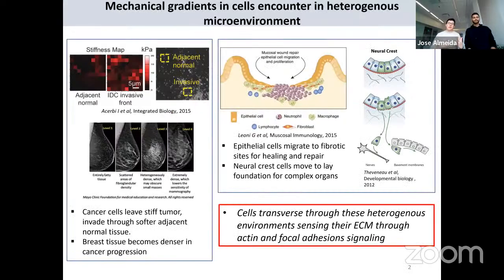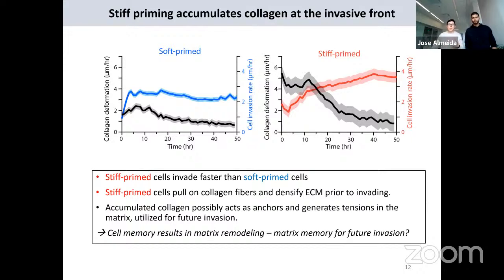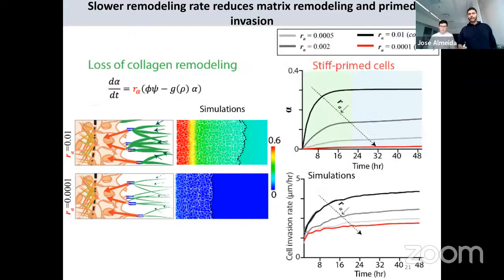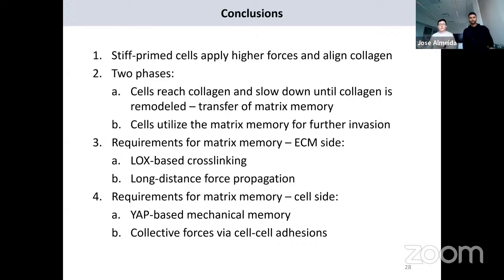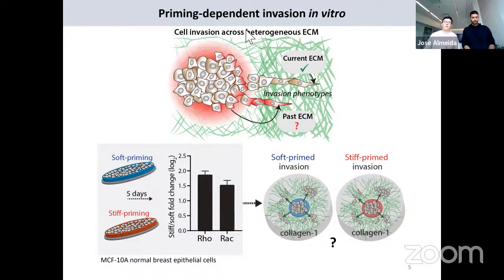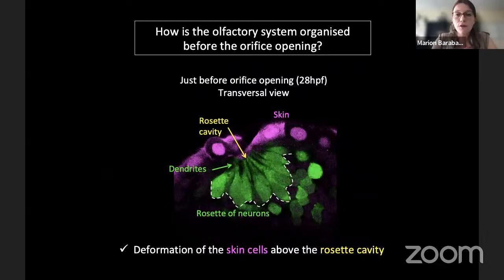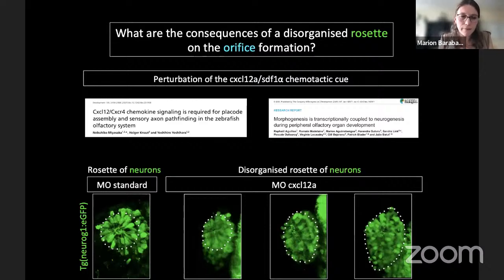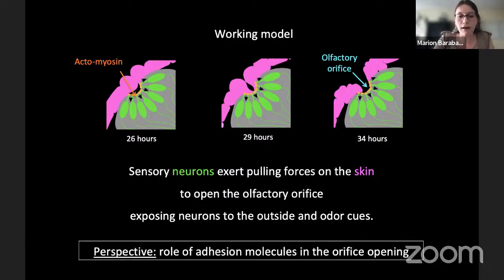Cell Migration Seminars#66: Dr. Marion Baraban and José Almeida & Jairaj Mathur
José Almeida & Jairaj Mathur from Amit Pathak lab at Washington University: "Mechanically primed cells encode matrix memory in fibrous environments for persistent invasion."

Marion Baraban from the Institut de Biologie Paris Seine: "Physical interactions between sensory neurons and the skin epithelium underlie the opening of the olfactory orifice."